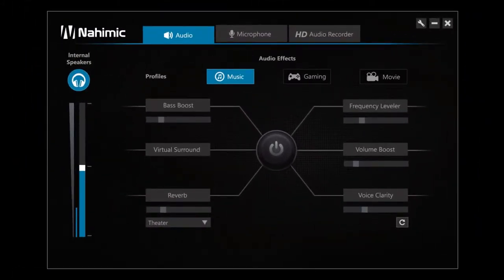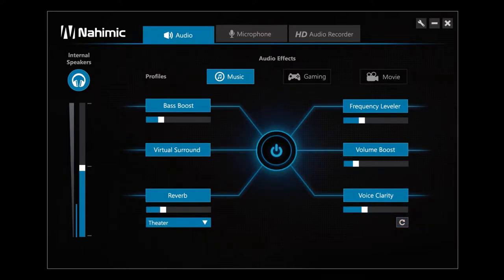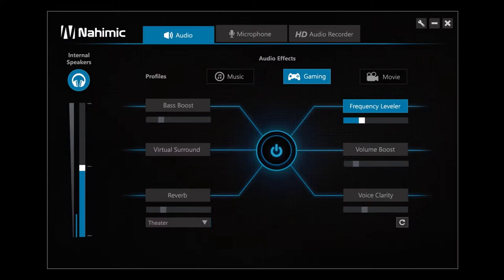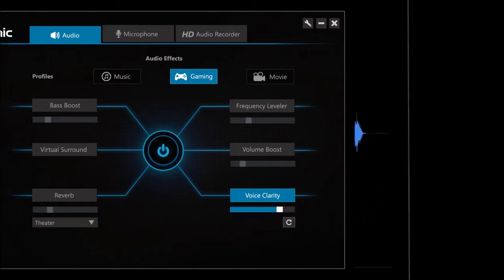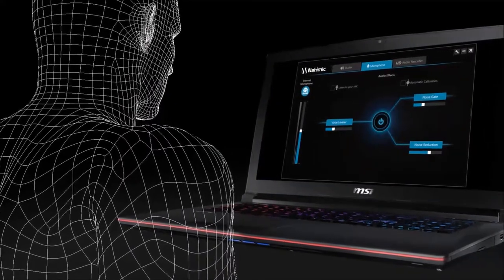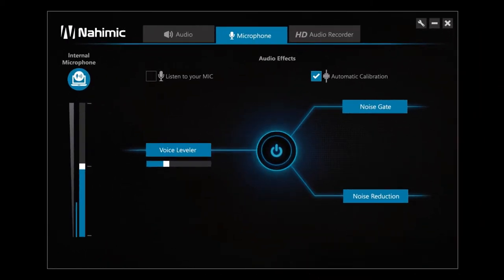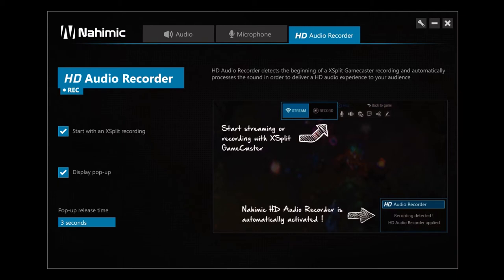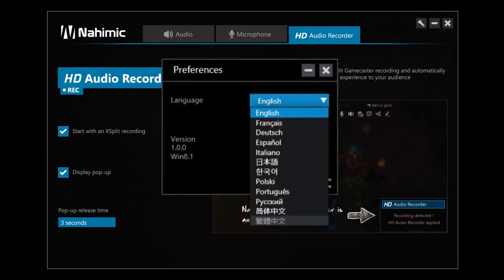NAHIMIC Product Tutorial